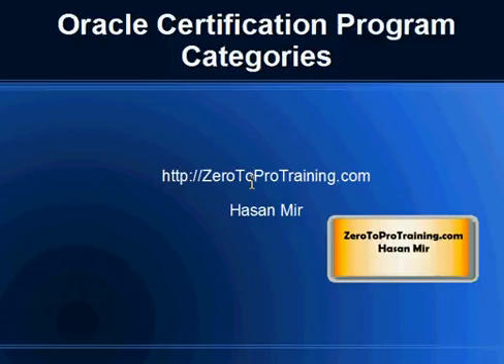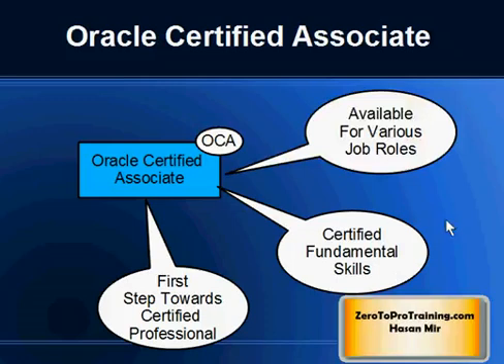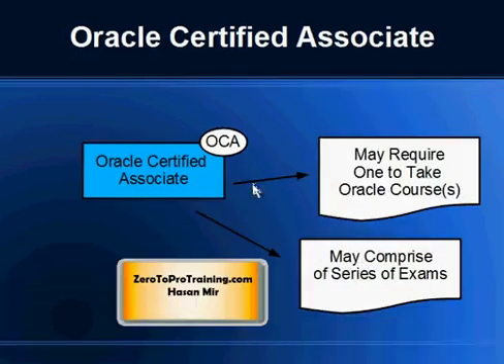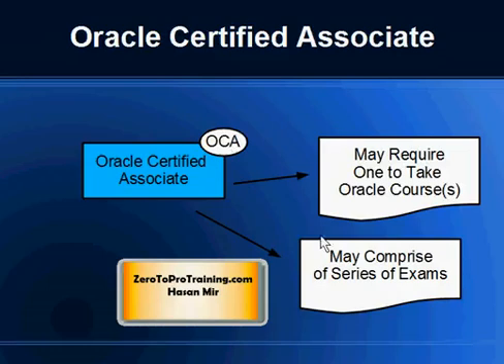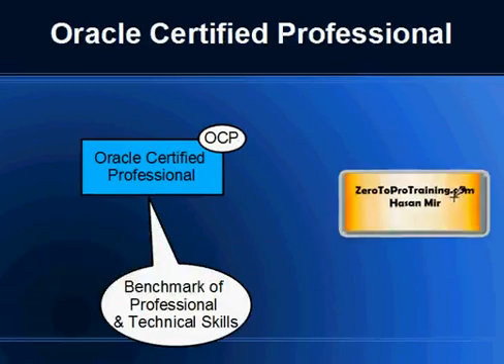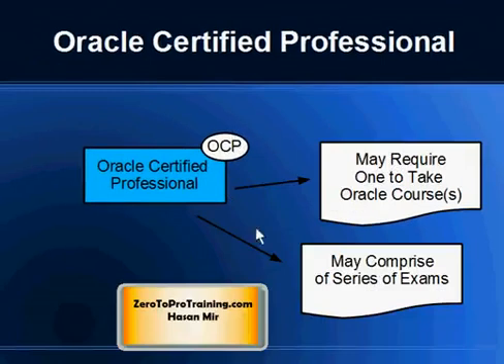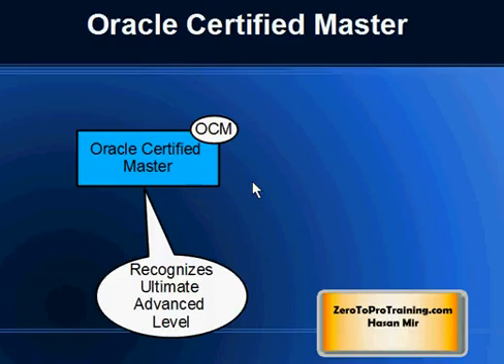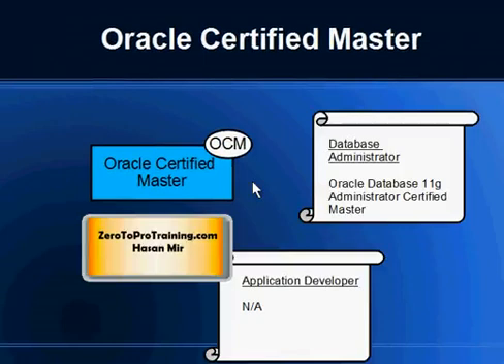Oracle Certification Paths / Categories - Part 1 of 2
This video explains different Oracle Certification paths & categories available.
You will understand the difference between Oracle Certified Associate (OCA), Oracle Certified Professional (OCP), Oracle Certified Master (OCM), Oracle Certified Expert, and Oracle Certified Specialist